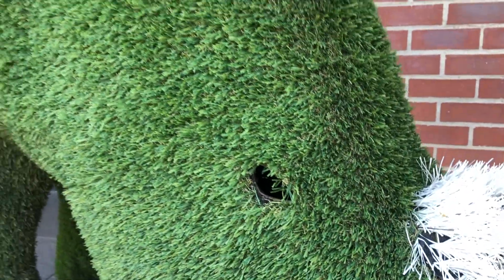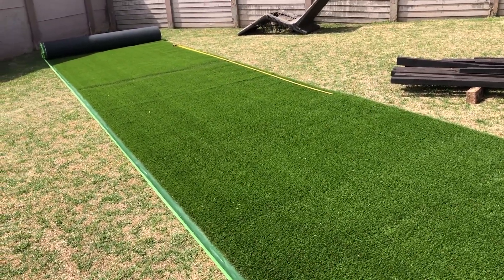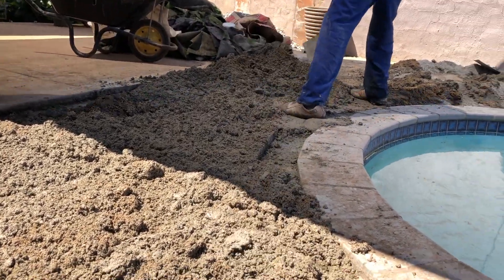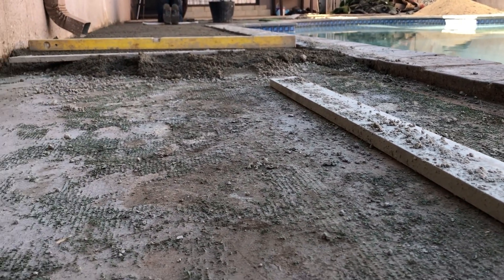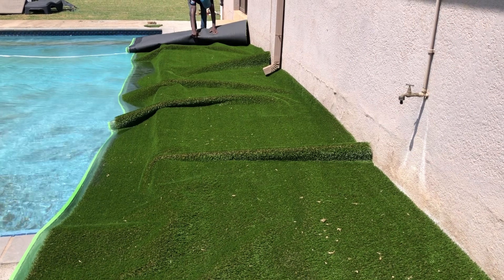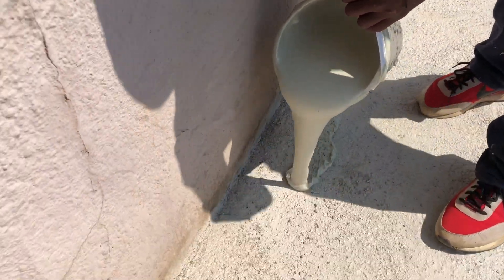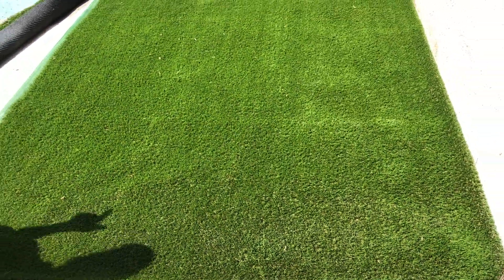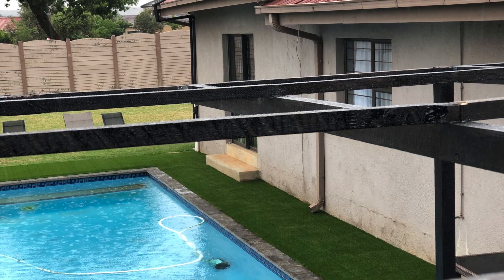ARTIFICIAL GRASS in UNDER 12 MIN l Prep, Screed and Glue Up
QUICK VIEW OF THIS VIDEO:

This epic transformation was well overdue! The area around the pool was worse for wear and needed an update. So we got to rip out the old artificialgrass and replaced it with a high quality 25mm Augusta grass that looks super realistic!

But before the transformation, there was some challenges we faced, including water and drainage problems, heavy rains and blistering heat! Before the final reveal, we had to prepare the area with a concrete screed to correct the poor drainage and then mix up our 2-part glue.

Share the content if it helped you or can help someone else, and make sure to add comments so we know what you enjoyed, or what we could improve!

TIMESTAMP:

0:00 -